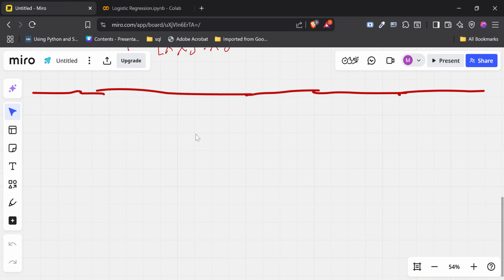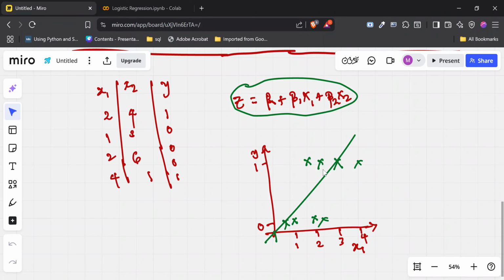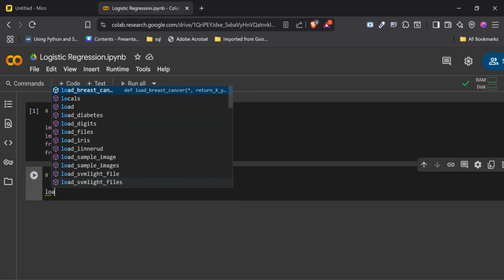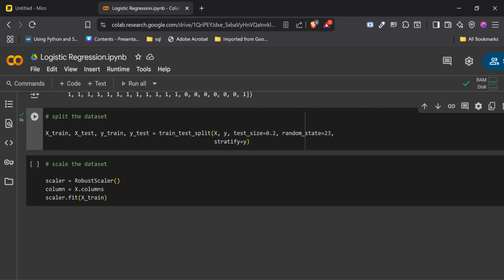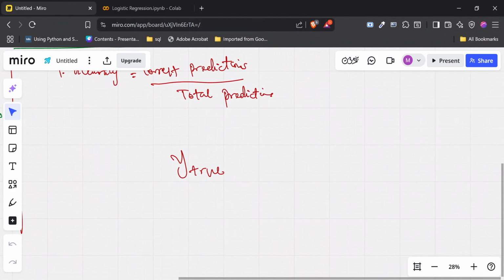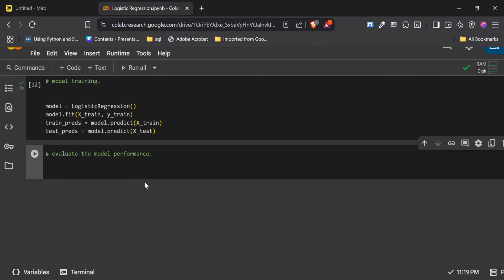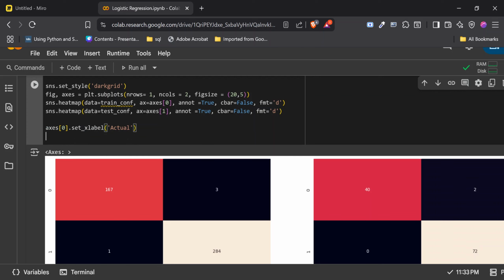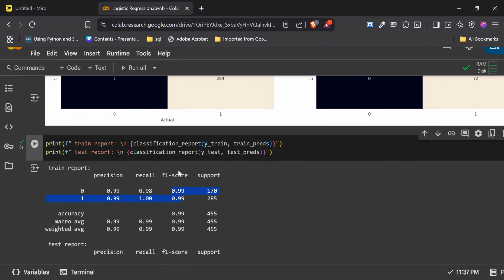LESSON 3: LOGISTIC REGRESSION EXPLAINED WITH SKLEARN IMPLEMENTATION.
This is Lesson 3 in the Classical Machine Learning for Data Science playlist. In this video, we explain logistic regression and implement it using scikit-learn. You'll learn how logistic regression models probabilities, the differences from linear regression, and how to evaluate classification performance using metrics like accuracy, precision, recall, and the confusion matrix. A complete code walkthrough is included to show practical usage on a real dataset.